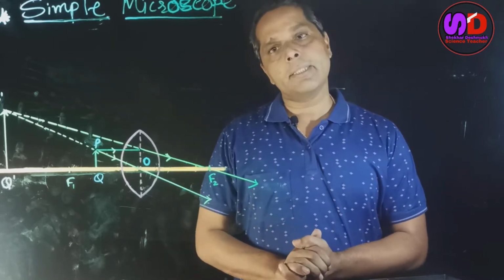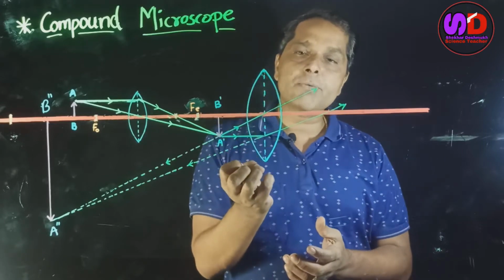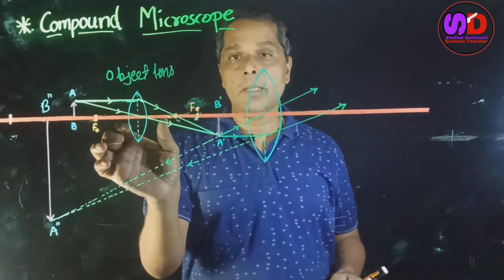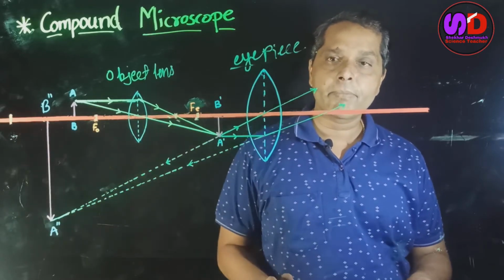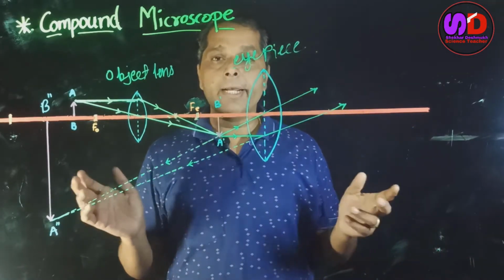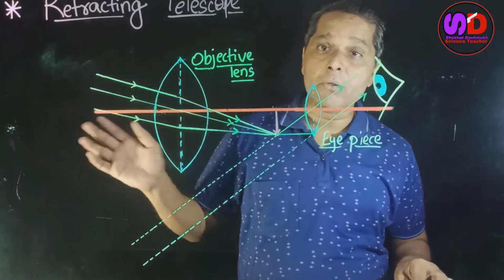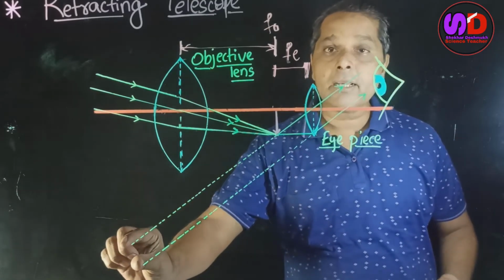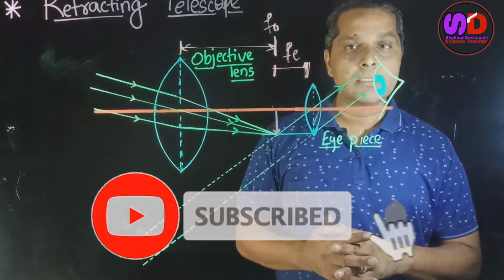Lenses part 8 std 10th Use of convex lenses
Lenses part 7 std 10th Use of convex lenses , Manik smarak Arya vidyalay ,